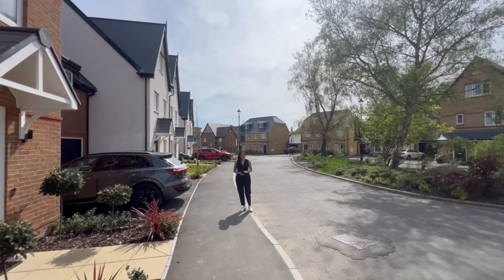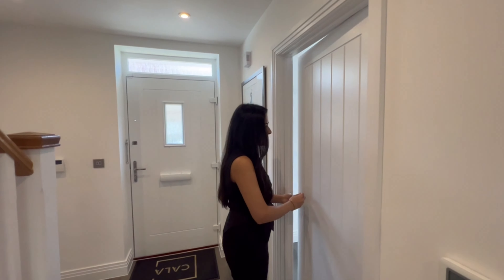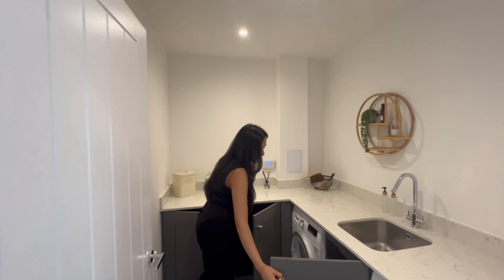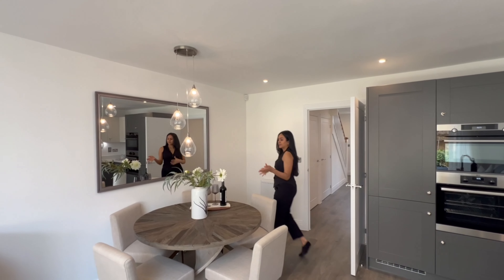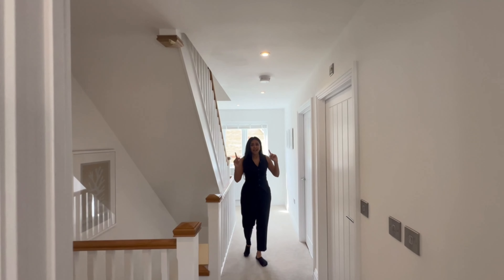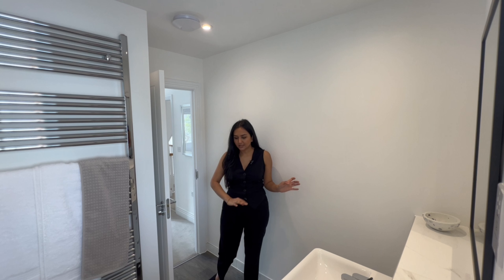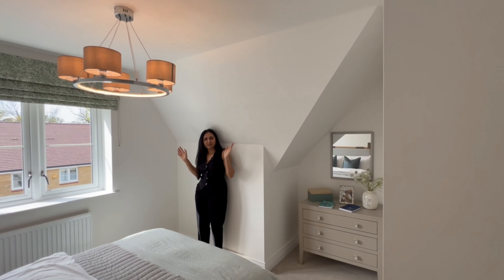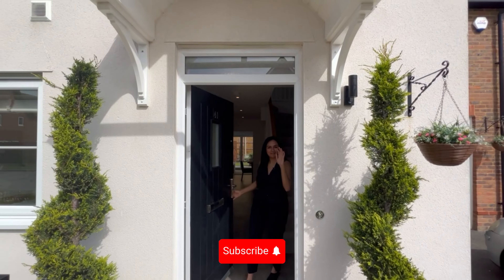INSIDE a £925,000 SPACIOUS 4bed NEW BUILD Semi-Detached LUXURY HOME CALA homes Beckenham | FULL TOUR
🏡 Welcome to Langley Court, Beckenham: A Stunning 4-Bedroom Semi-Detached Home Tour 🏡

Where modern living meets suburban charm! Join us for an exclusive tour of this stunning 4-bedroom semi-detached home, nestled in the heart of Beckenham.

Key Features:
Explore the epitome of townhouse living with this spacious 1400sqft home, boasting sleek interiors and contemporary design elements throughout. With 4 bedrooms, 3 bathrooms, a utility room, garage, and off-street parking for 3 cars, this home offers the perfect blend of style and functionality for families looking to settle in a vibrant London suburb.

Location & Commuting:
Conveniently located within commuting distance to London and Kent, Langley Court offers quick access to transport links. Beckenham Junction to Victoria is a mere 20-minute train ride, while Eden Park to London Bridge takes only 25 minutes. Trams connect Beckenham Junction to East/West Croydon and Wimbledon, providing even more convenience for daily commuters.

Amenities & Lifestyle:
Indulge in the vibrant community atmosphere of Beckenham, with an array of cafes, eateries, and bars lining the bustling high street. Excellent school choices, both primary and secondary, cater to families, while nearby parks offer expansive green spaces for leisurely strolls and picnics.

Unique Selling Points:
Discover the unique blend of contemporary design and functional elegance at Langley Court, where every detail has been thoughtfully crafted to create the perfect living environment. From the versatile living spaces to the family-friendly garden, this home truly offers something for everyone.

Please note, certain features, fixtures, and upgrades may be available at an additional cost. For the latest pricing details, we recommend consulting with our expert sales team at CALA Homes.

Conclusion:
Experience the essence of modern living at Langley Court, Beckenham. Don't miss out on the opportunity to make this your new home sweet home. Schedule a viewing today and start your journey towards suburban bliss within reach of vibrant London living!